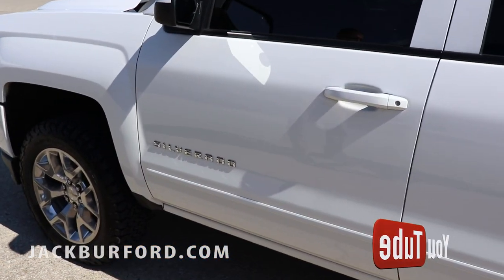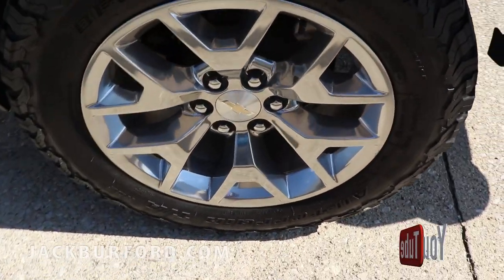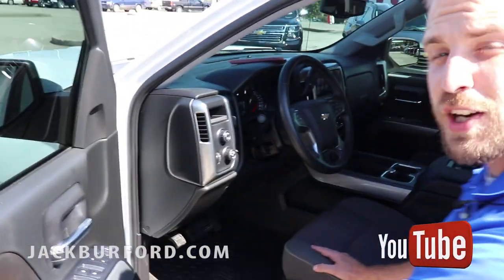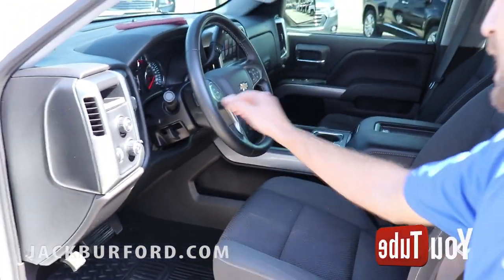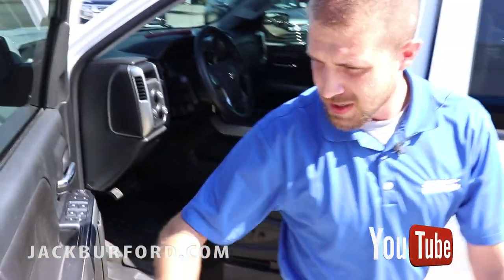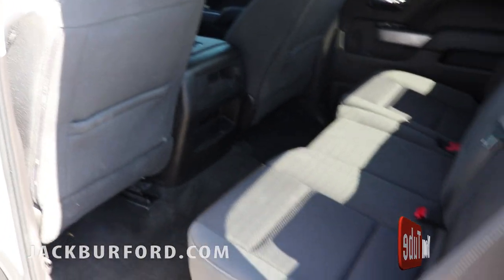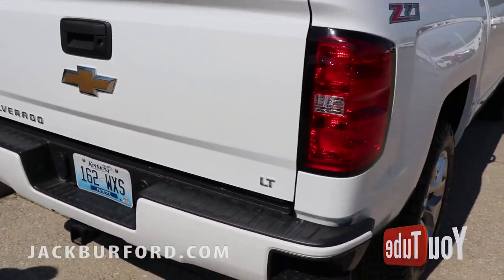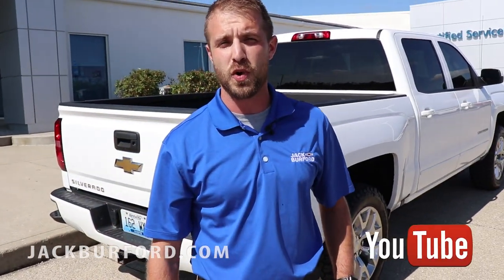JBC this just in 2017 Silverado Trade!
Watch Cody talk about this fresh trade! This 2017 Chevrolet Silverado was just traded in and is loaded with features! Just name a few GM Accessory 20-inch wheels, Cloth Buckets, Center Console, Bose Sound, Power Seat, All-Star Package, Spray-In Liner, and much much more! Click the link below to start your purchase experience with one of our highly trained Product Specialist.